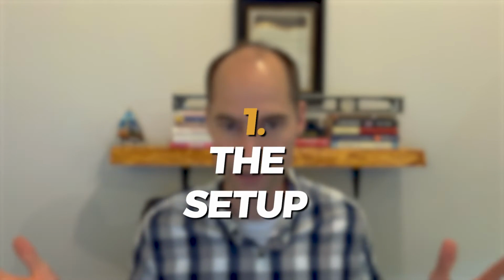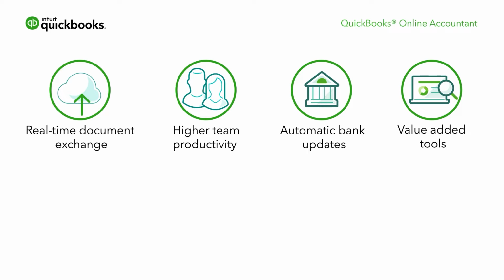How To Estimate Construction Costs Like A Pro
Poor profitability in a construction company is a symptom of inaccurate estimating. Stop losing money, get this estimating playbook for success. From set up to sellability here's what a high level estimating system can do for you.

1. Set Up (software, templates, cost codes)
2. Pricing (Cost Database, O&M, Management, Labour rates)
3. Calculating Process (multipliers, mental walkthrough, misc, PM, review)
4. Proposal (itemized, professional)

ABOUT DEREK ISAAC - FOUNDER OF RAPID RESULT CREATORS

Derek is a seasoned business systems consultant specializing in supporting construction contractors. With two decades of experience in construction contracting and real estate investing, Derek understands the unique challenges and opportunities faced by those in the construction industry. In 2018, he leveraged his deep expertise to start coaching and developing tailored online training courses specifically designed for construction contractors.

Derek is passionate about empowering construction contractors to boost profitability, streamline operations, and achieve the freedom they desire in their businesses. His coaching and training programs are meticulously crafted to provide contractors with practical tools, strategies, and insights that drive success in this competitive field. Trust Derek to help you turn your passion for building into a thriving and sustainable business.